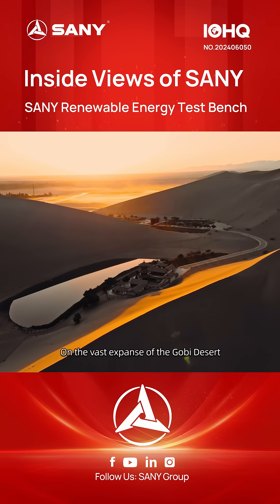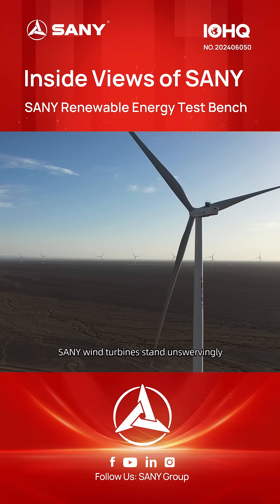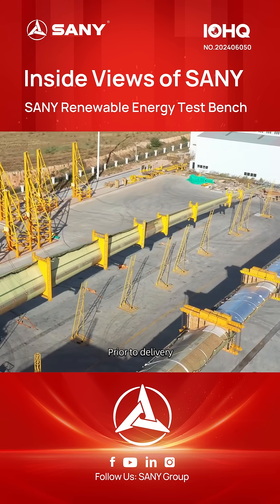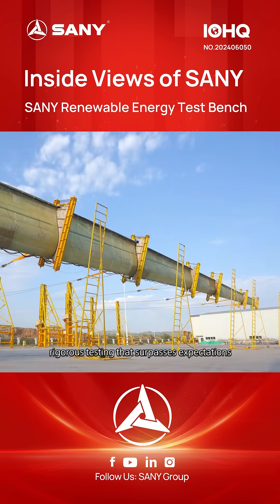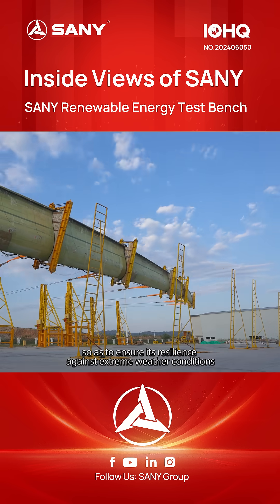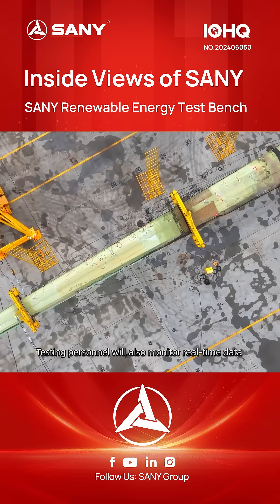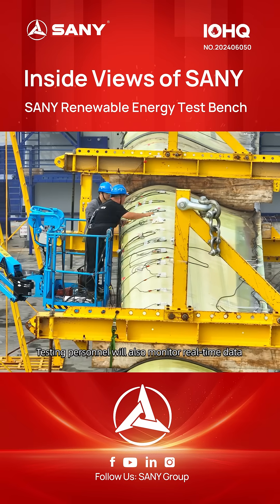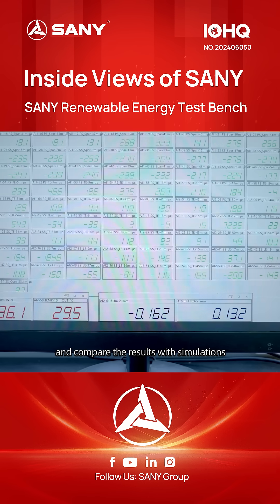SANY Renewable Energy's test bench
Exploring Innovation, Embracing Excellence - Episode 50 takes you behind the scenes at SANY Renewable Energy's test bench. Every SANY blade undergoes rigorous testing before delivery to ensure it can withstand extreme weather conditions.